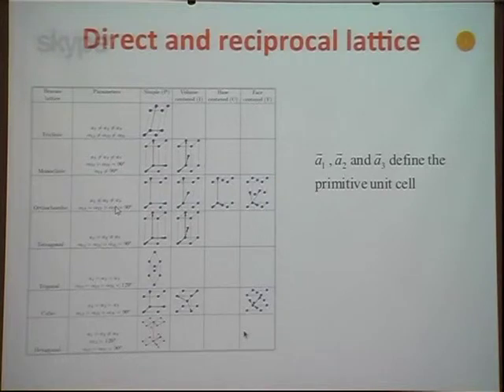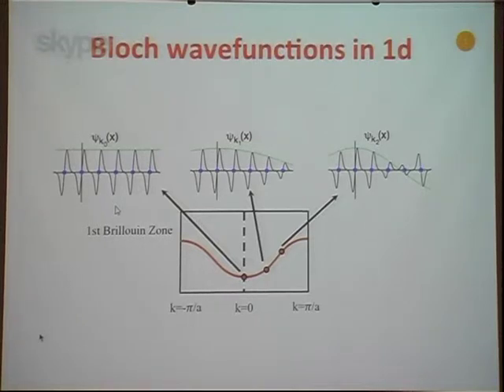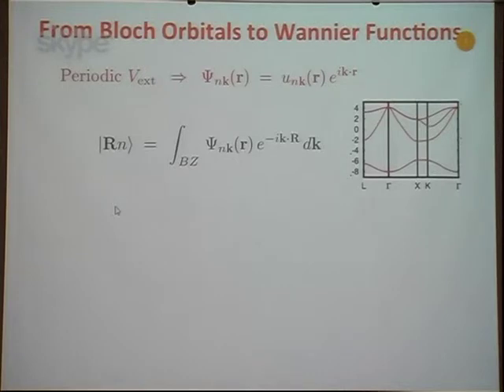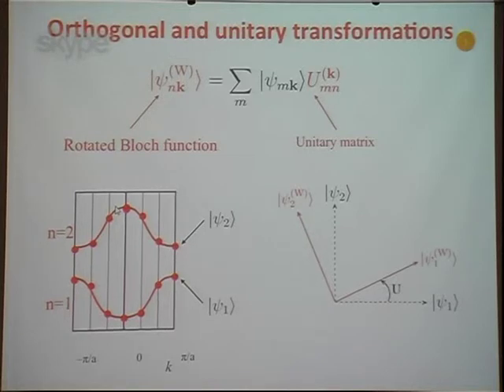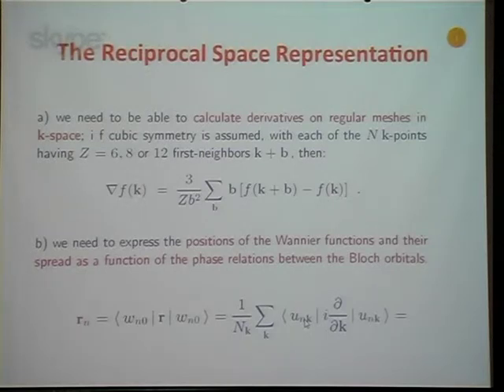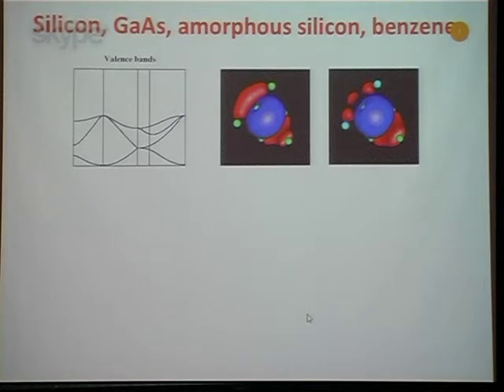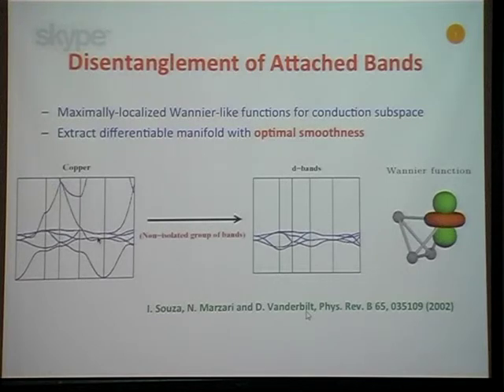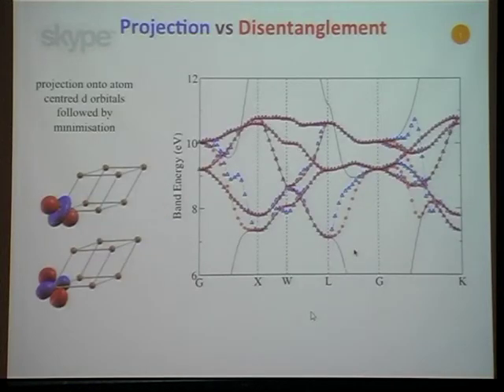N Marzari - Skype